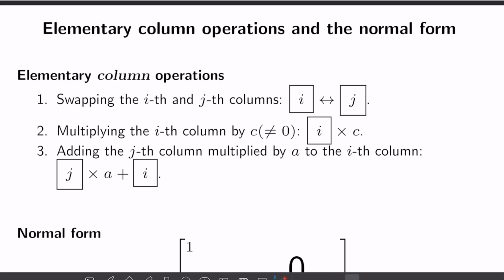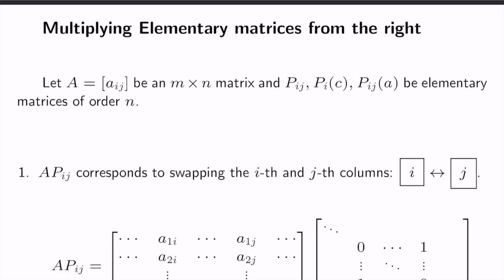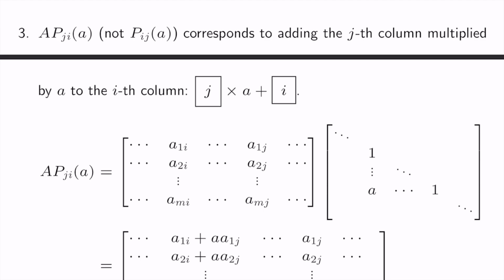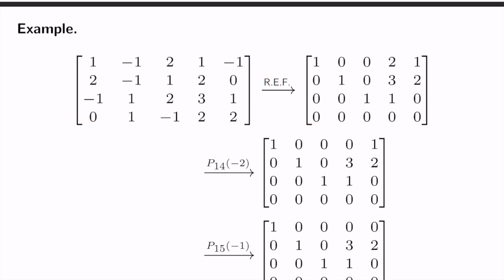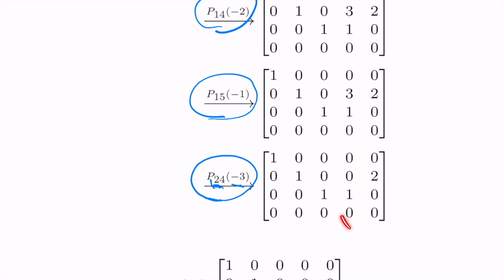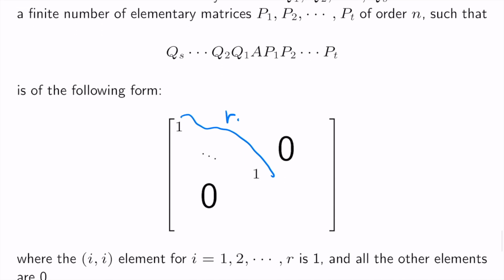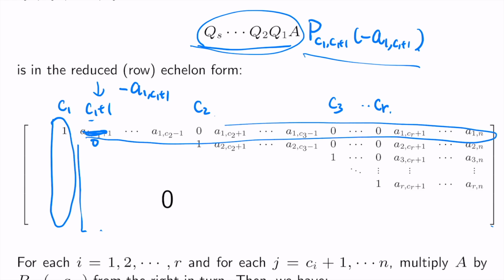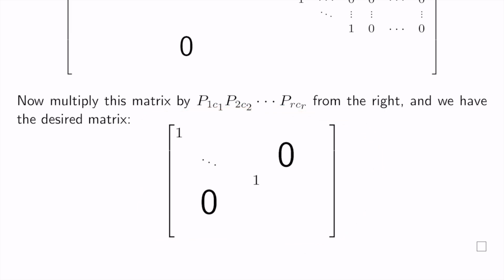Elementary column operations and a normal form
This video delves into elementary column operations and their role in transforming matrices into normal form. We explore how multiplying elementary matrices from both the left and the right affects a given matrix. The lecture also covers a theorem demonstrating how any $m \times n$ matrix can be reduced to a specific normal form using a finite number of elementary row and column operations.